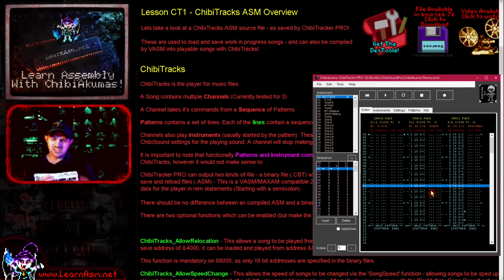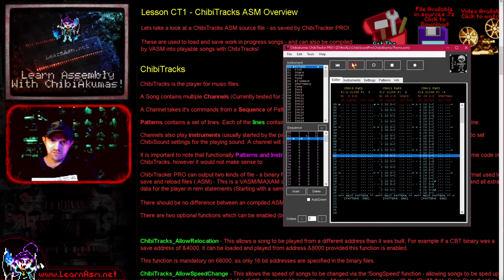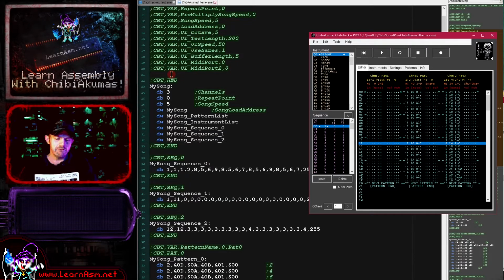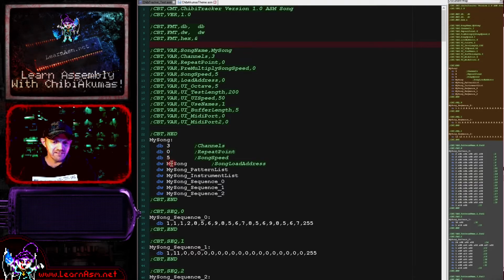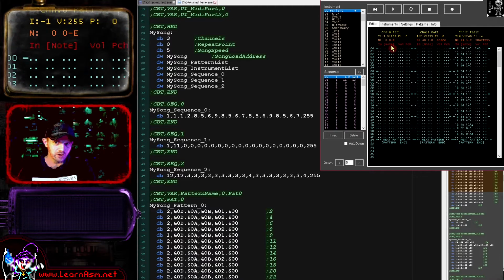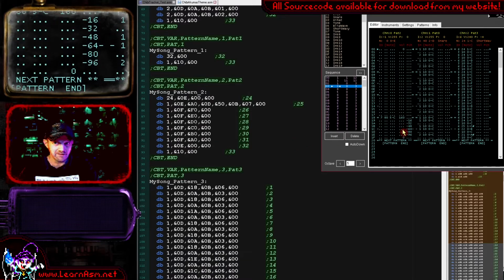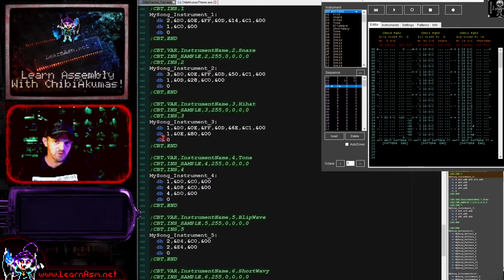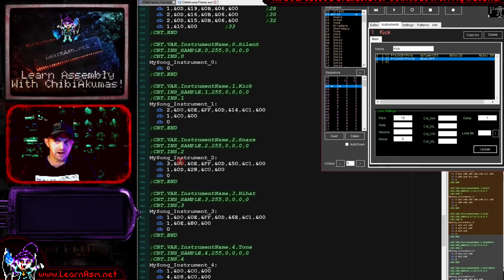ChibiTracks Multiplatform music player - ASM Overview - Lesson CT1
Lets take a look at a ChibiTracks ASM source file - as saved by ChibiTracker PRO! These are used to load and save work in progress songs - and can also be compiled by VASM into playable songs with ChibiTracks!